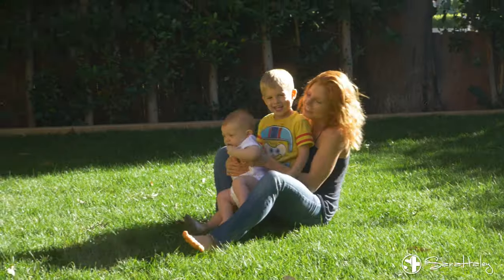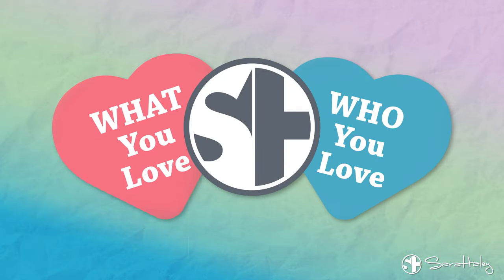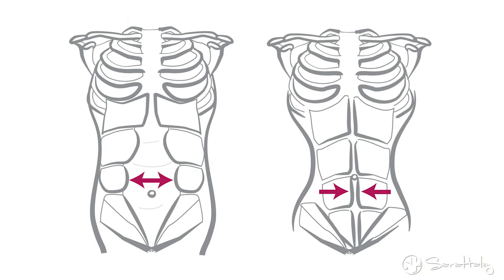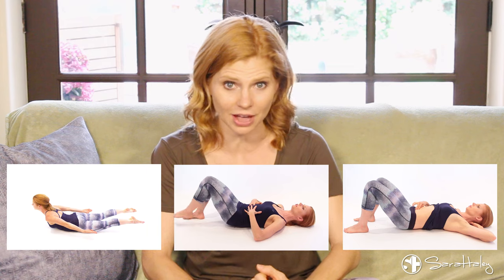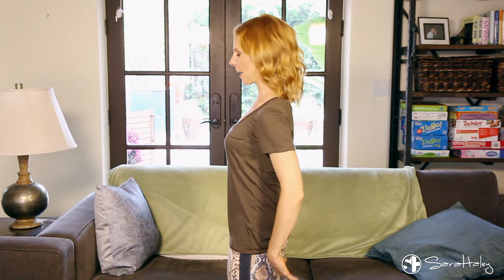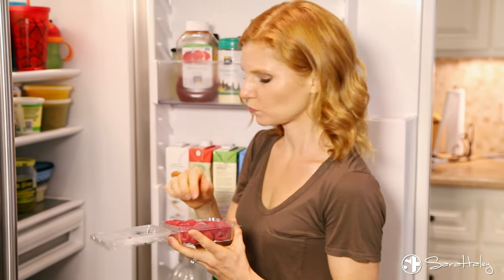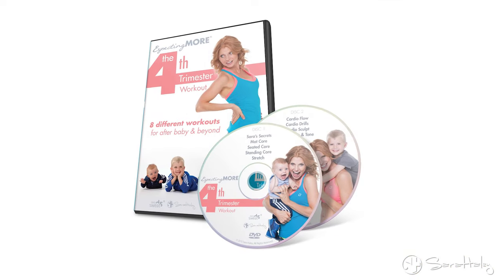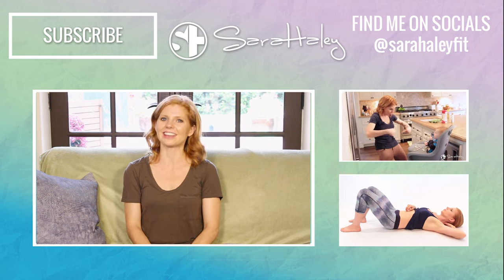Why Do I Still Look Pregnant? Sara Haley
Do you feel like you still look pregnant or maybe you feel like you look pregnant (and you are not)?  Watch to see why this might be the case, along with some ways to fix the problem.

Hi Mama!  I share my expert pre & post natal workouts, family-friendly recipes, and fun ways to keep you and your entire crew healthy and happy. Plus, I'll introduce you to some of my favorite people who’s advice and expertise help me be a better mama, and of course, I rant and rave about trying to balance WHO and WHAT I love.